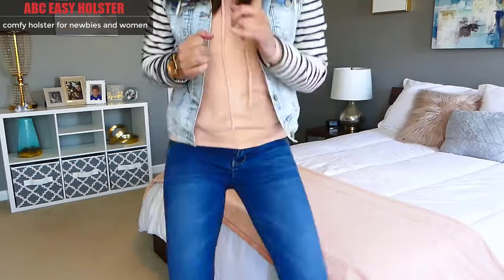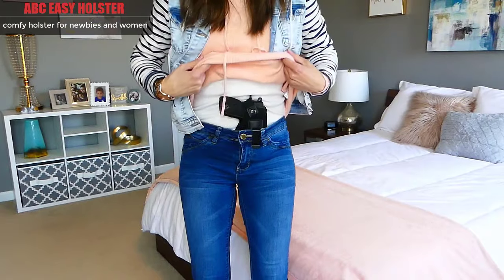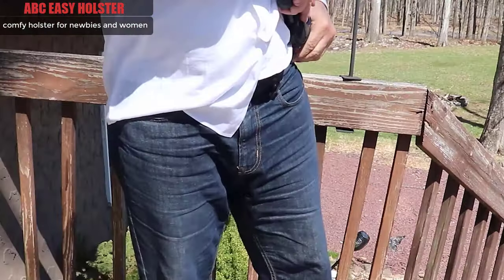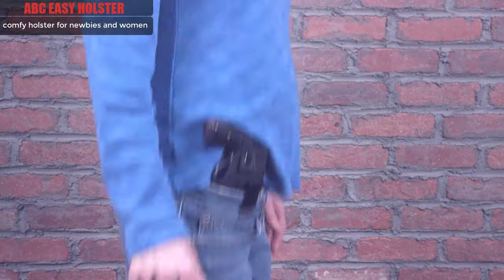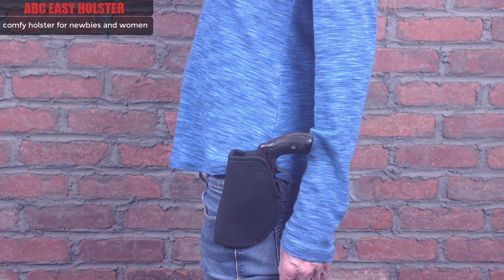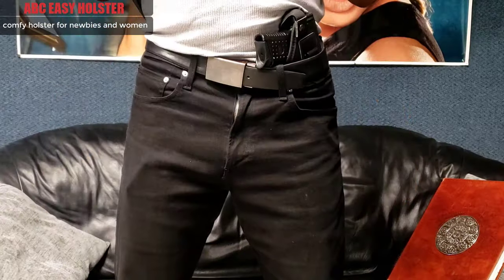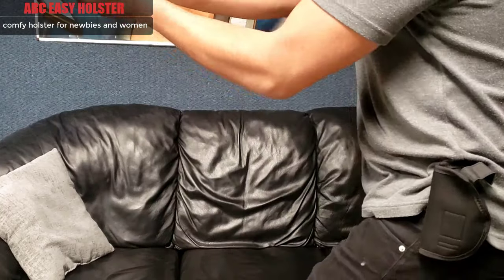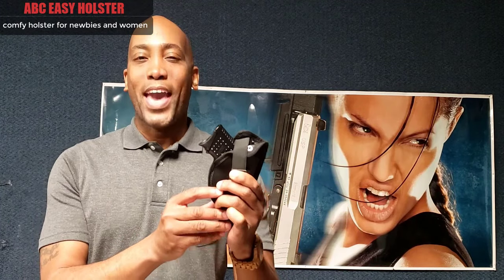ABC easy holster | Best holster for ladies and newbies